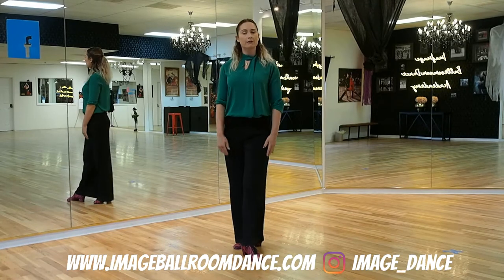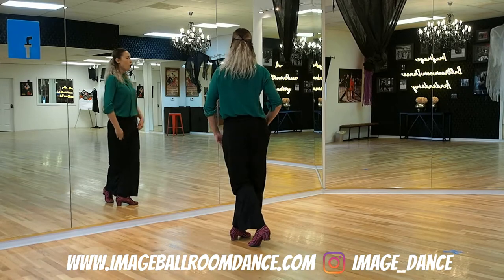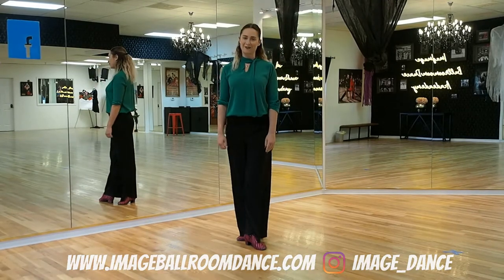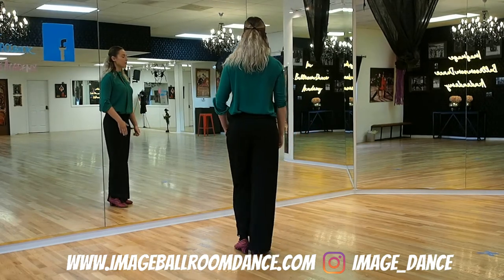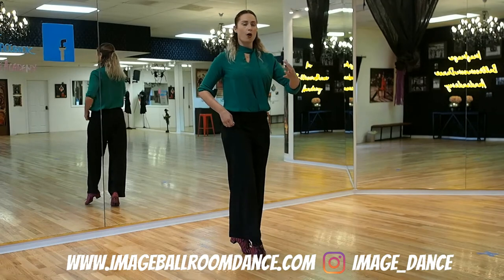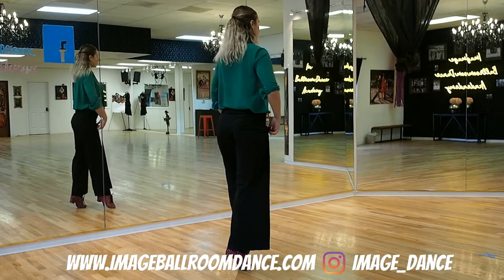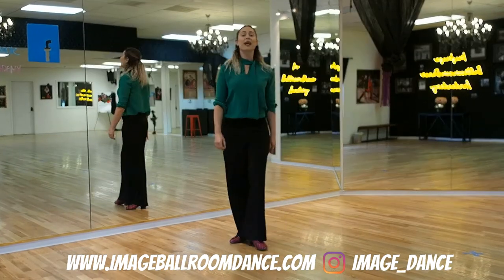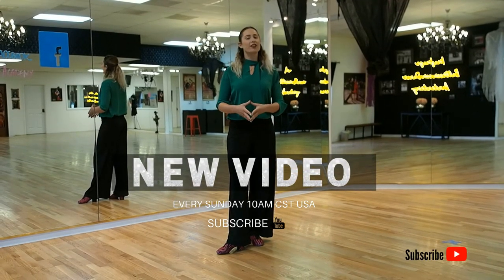Samba Solo Spot Volta | Tip#95 | Ballroom Dancing | Dallas Texas